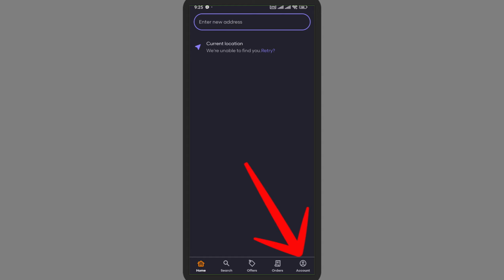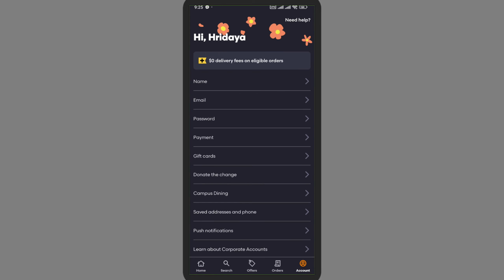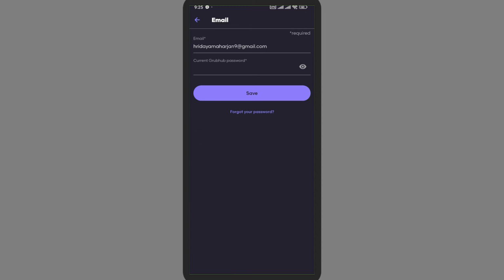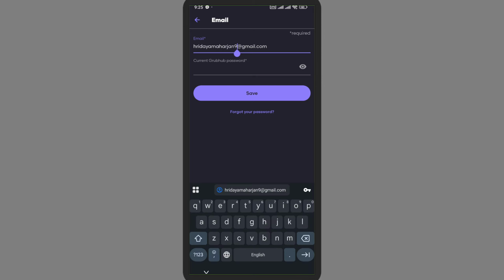How to Add Email in Grubhub 2025?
Need to update the email tied to your Grubhub account? This quick tutorial shows you how to add or change the email in your Grubhub profile, ensuring you receive order confirmations, promotional offers, and support communications without a hitch.

✨ Update your email from account settings
✅ Save changes to receive accurate order emails
📱 Applies to both Android and iOS users